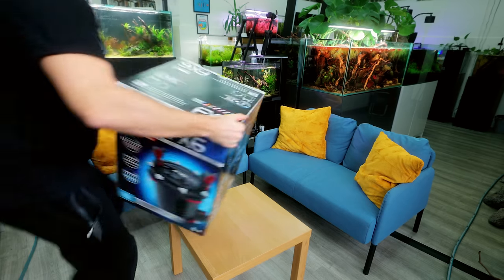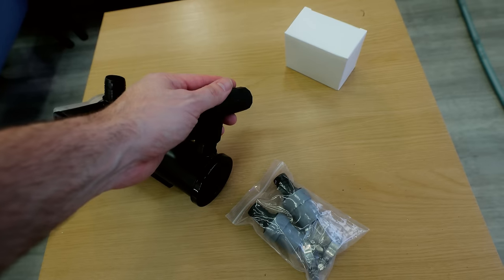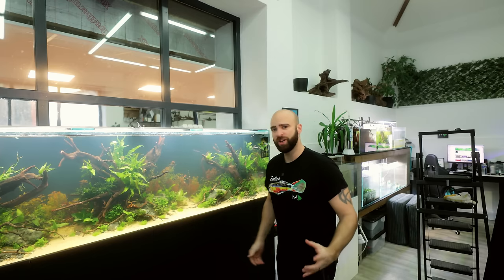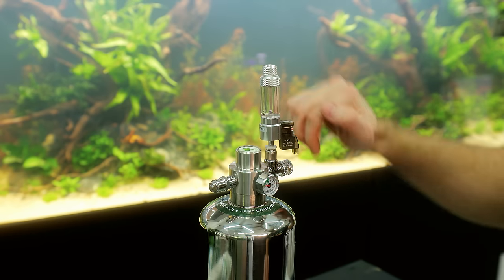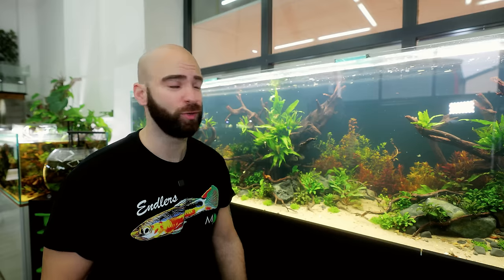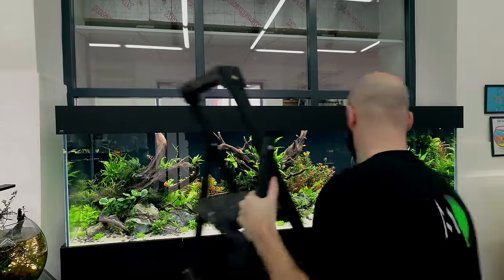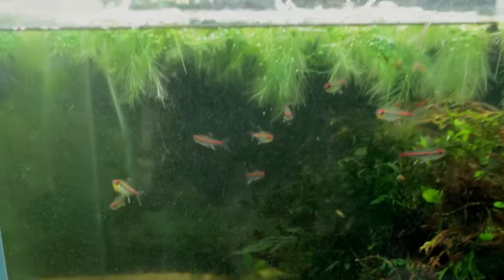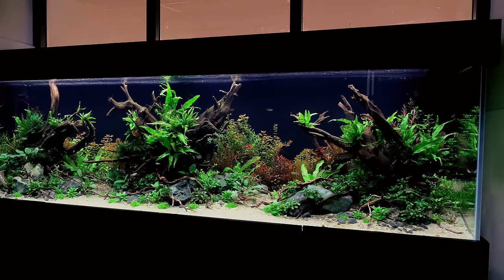Building Utopia: 8ft Planted Aquarium (FINAL)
Utopia is FINISHED!!! Well, I've still got some specific fish I want in but its running very well and looks amazing. Hope you enjoy.